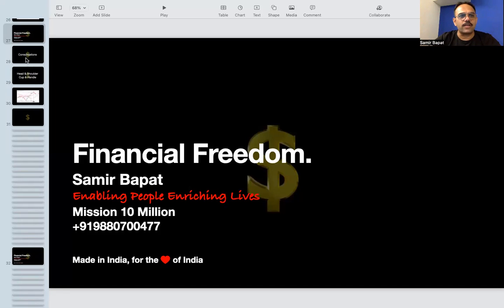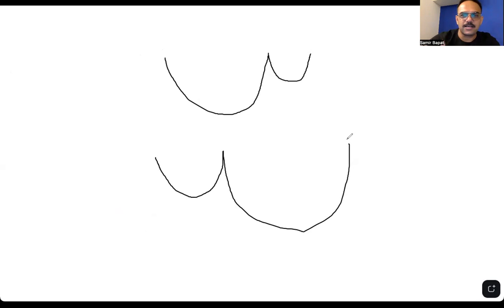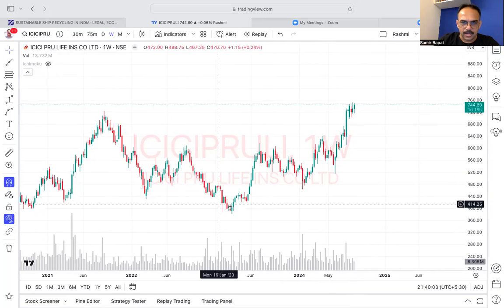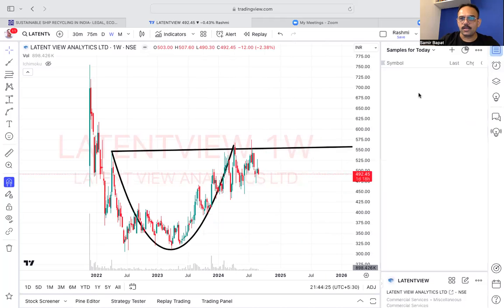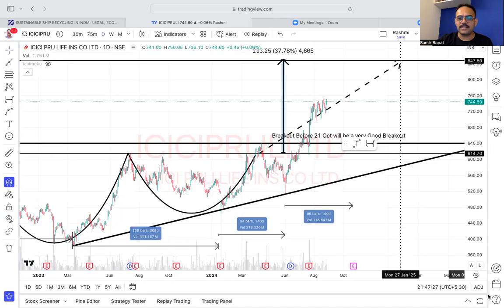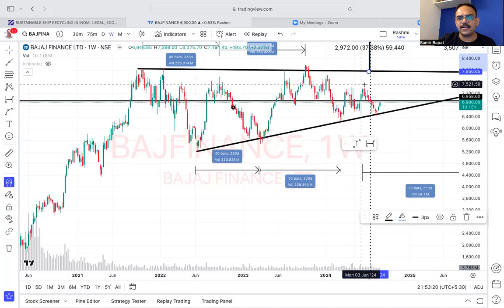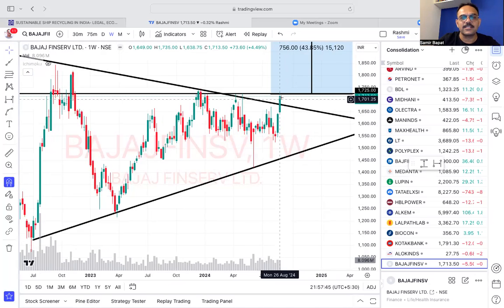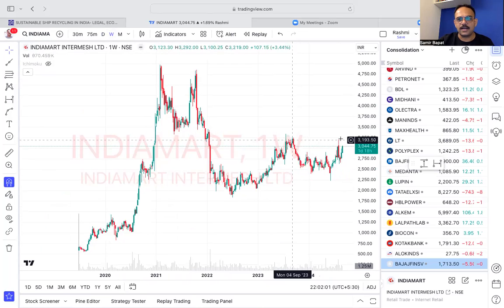Complete Course on Stock Market session 19 Consolidation Part 2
This Video describes Head and Shoulders

Whether you're a beginner, Intermediate or a seasoned investor seeking to refine your strategies, my content aims to equip you with the knowledge and Necessary skills.

All My Videoes are for Education Purpose only and not Trading Advise. refer your financial advisor for the same.